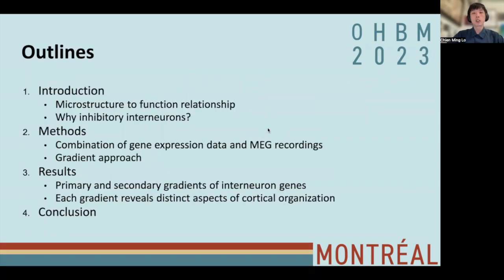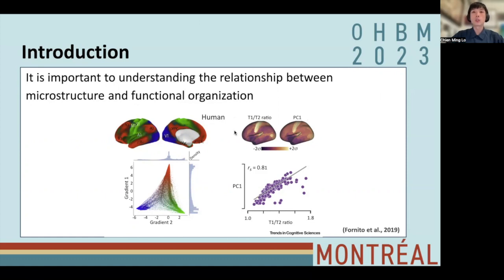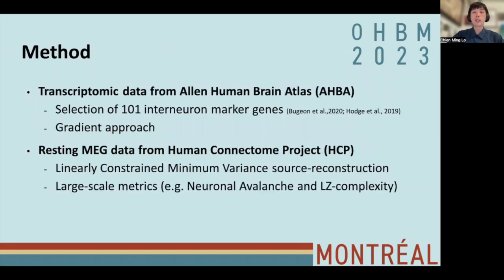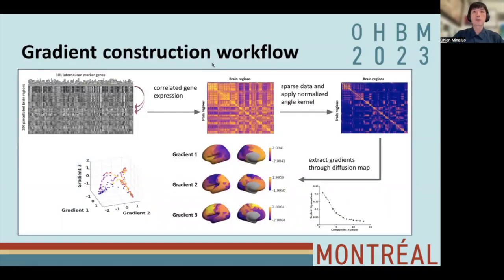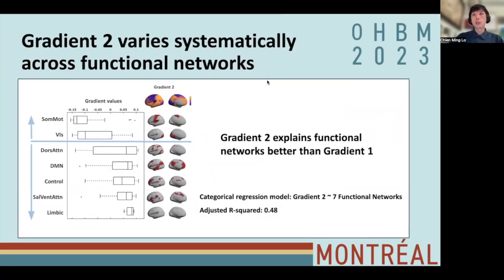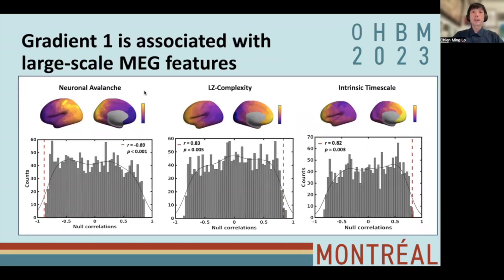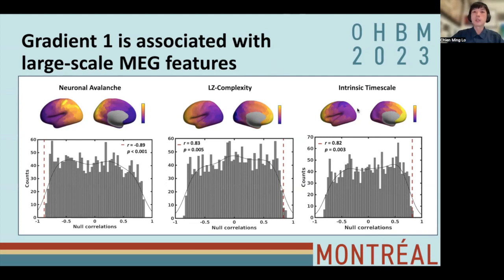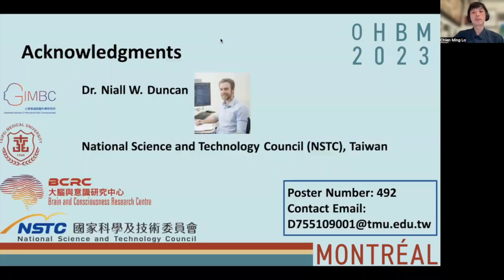OHBM 2023 | 3091 | Talk | Chien-Ming Lo | Interneuron Gradient Accounts for Large-Scale Features o…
Title: Interneuron Gradient Accounts for Large-Scale Features of MEG Signals across Human Cortex.
Speaker: Chien-Ming Lo
Abstract: This study explores the relationship between microstructural variation in inhibitory interneurons and the topographic organization of brain activity using gene expression data and resting-state magnetoencephalography (MEG). Two primary underlying manifolds, Gradient 1 and Gradient 2, are identified, representing distinct aspects of cortical organization. Gradient 1 shows associations with MEG features related to local excitability, complexity, and autocorrelation. Gradient 2 is strongly linked to the organization of functional networks. The findings provide a bridge between molecular variations, MEG features, and cortical organization, shedding light on the intricate relationship between gene expression and macroscopic brain activity.